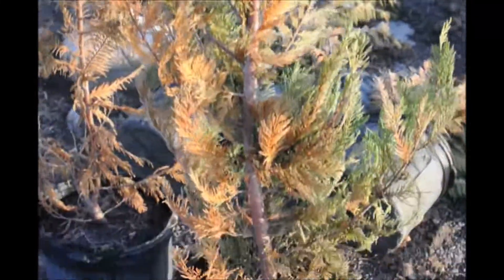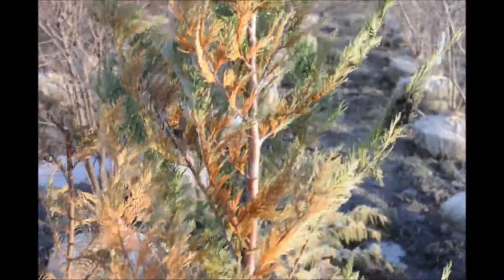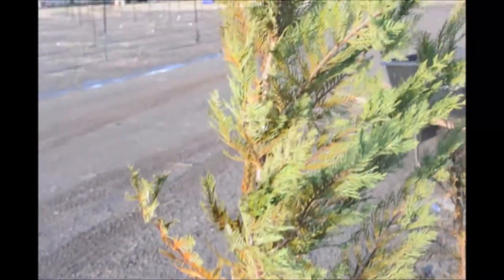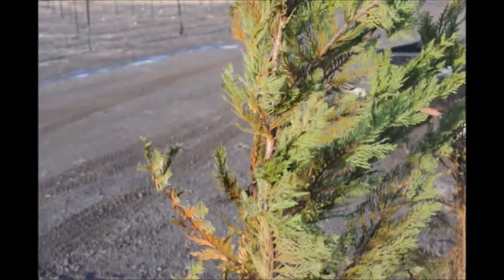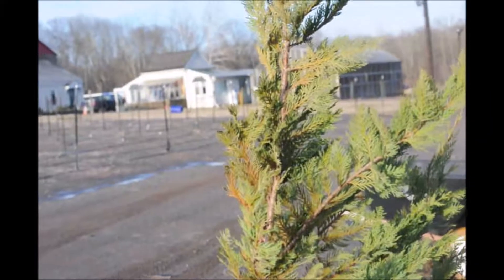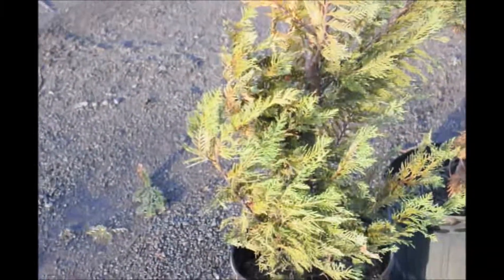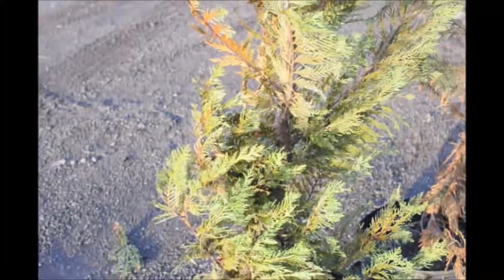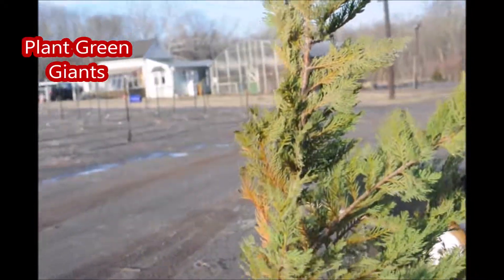Bad Winter for Leyland Cypresses Or Why you should plant Green Giants